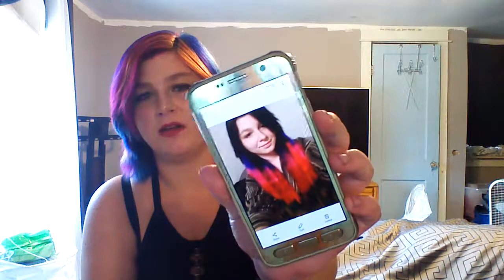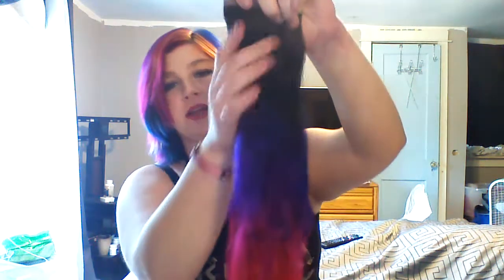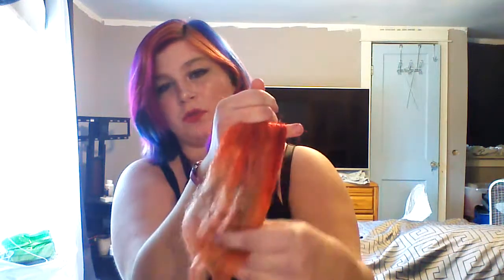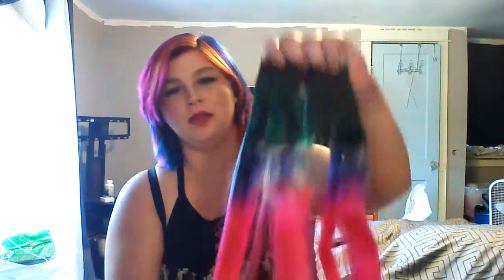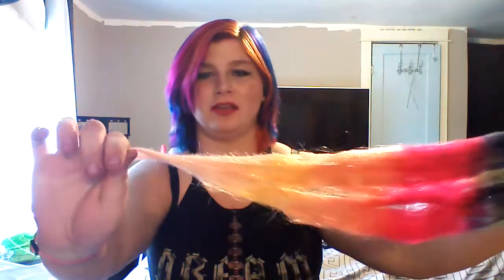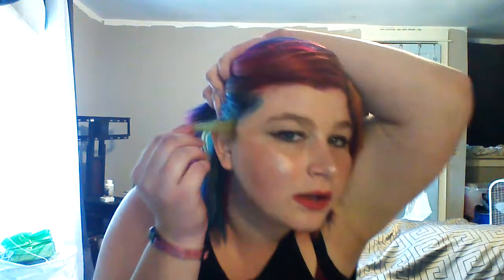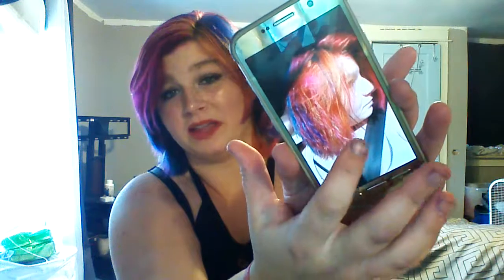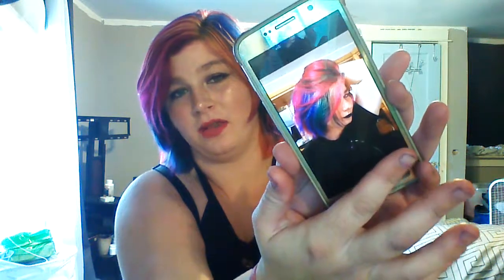Final reveiw of iroiro and artic fox hair dye